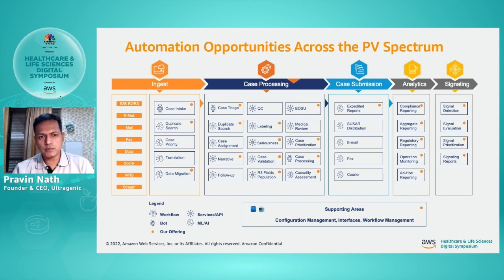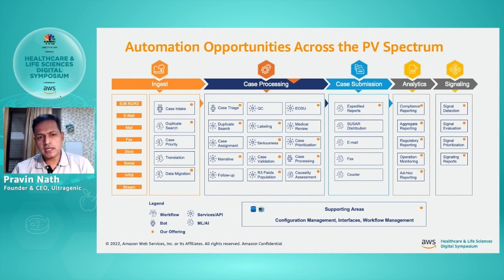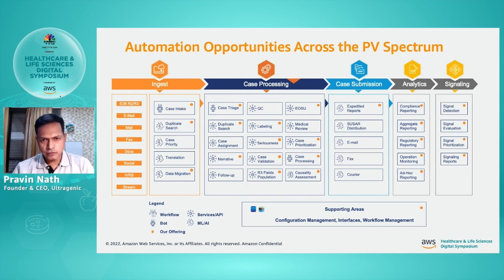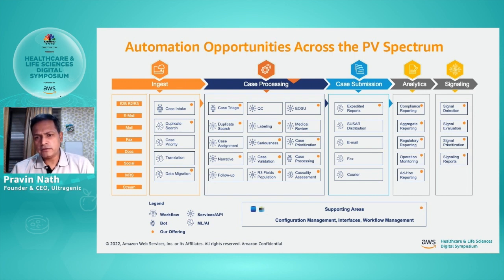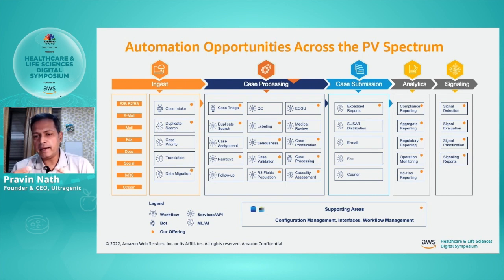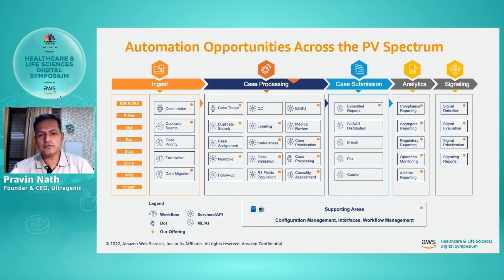Snippets from CNBC Life Sciences Symposium - 03 - Automation opportunities across the PV Spectrum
Snippets from CNBC Life Sciences Symposium - 03  featuring Pravin Nath @Ultragenic Research and Technologies Limited

Automation opportunities across the Pharmacovigilance Spectrum